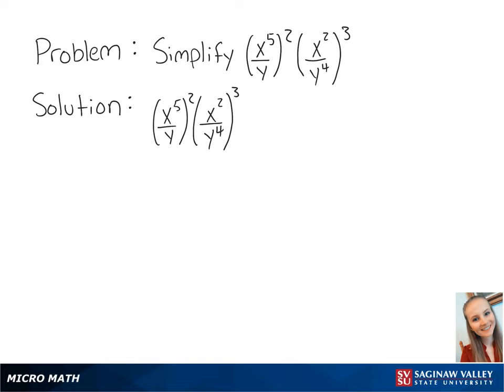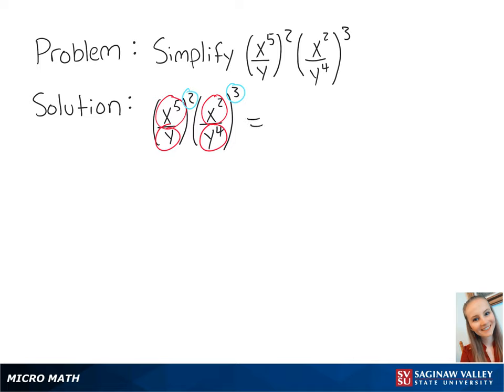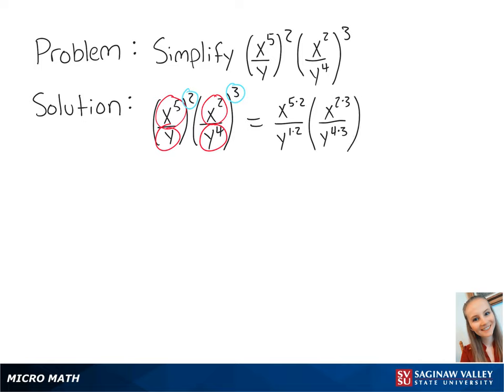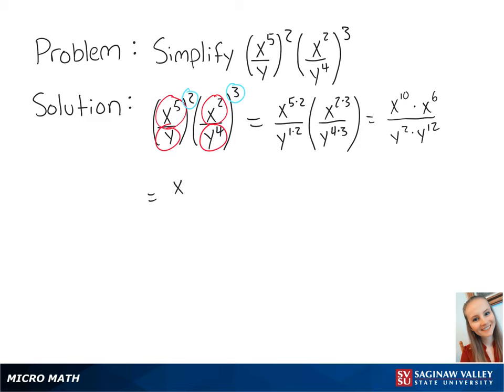Exponents: Simplify (x^5/y)^2 (x^2/y^4)^3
Erin from SVSU Micro Math helps you simplify an expression involving exponents using properties of exponents.

Problem: Simplify (x^5/y)^2 (x^2/y^4)^3